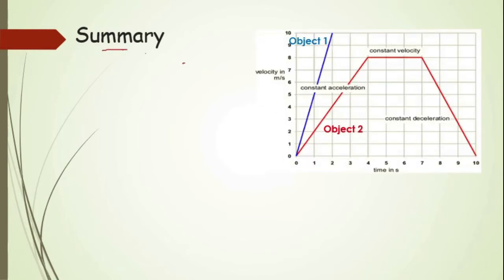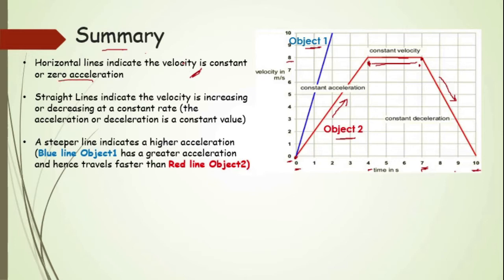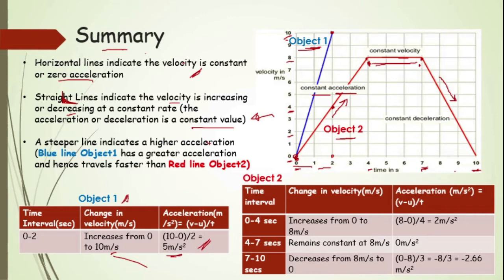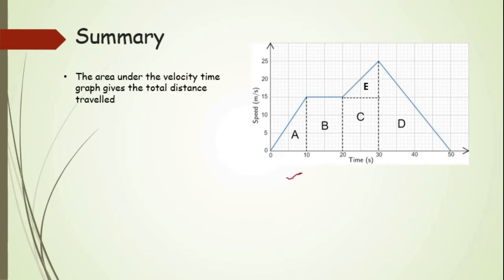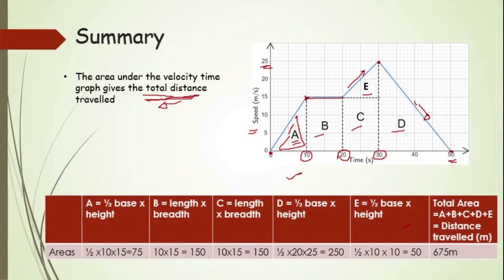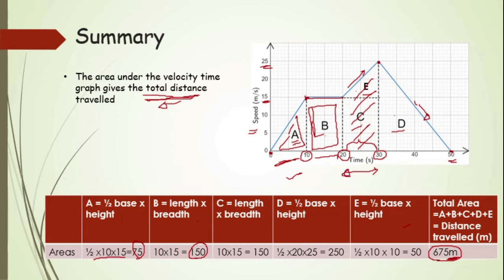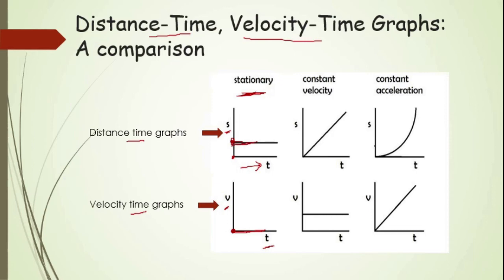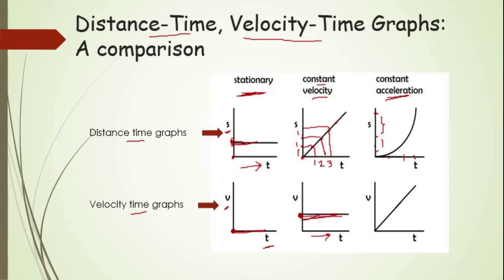9 MOTION PART 5 - SUMMARY - VELOCITY TIME GRAPH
Revisits the concept of Velocity - Time graph.